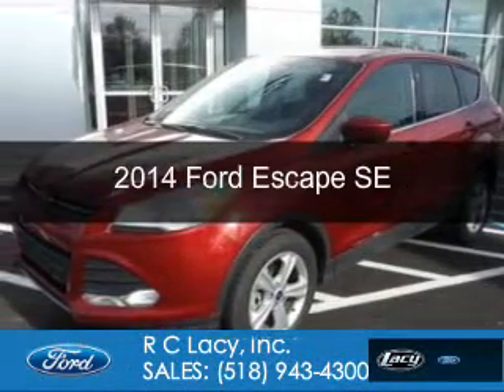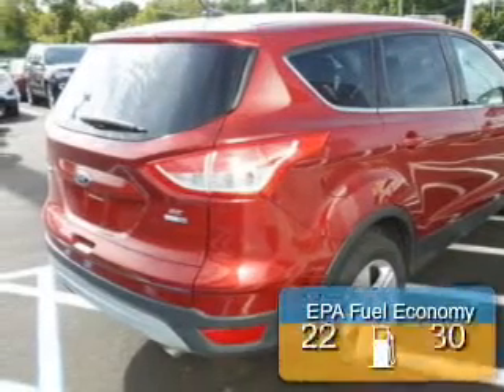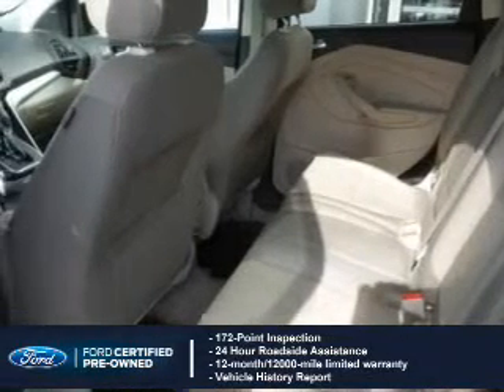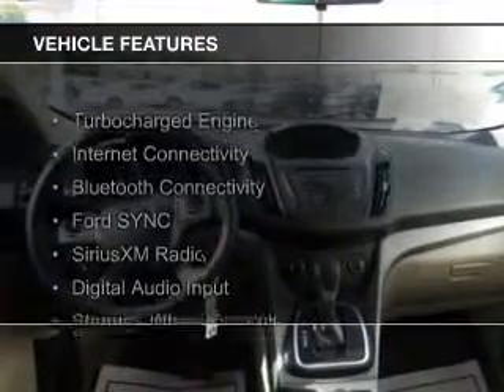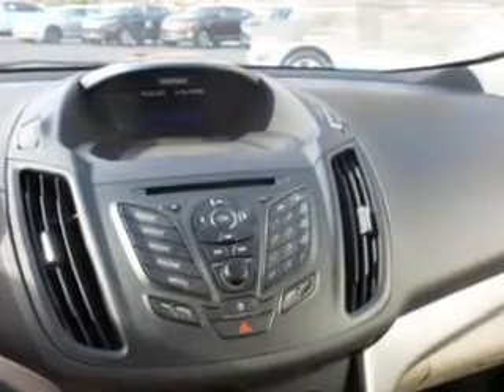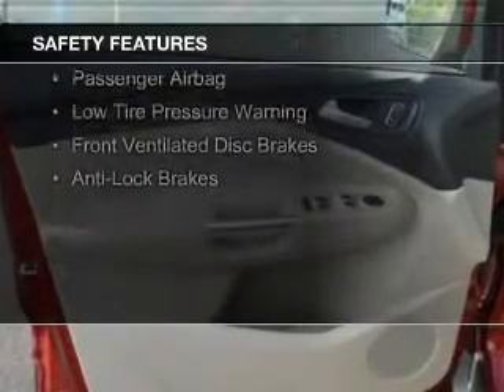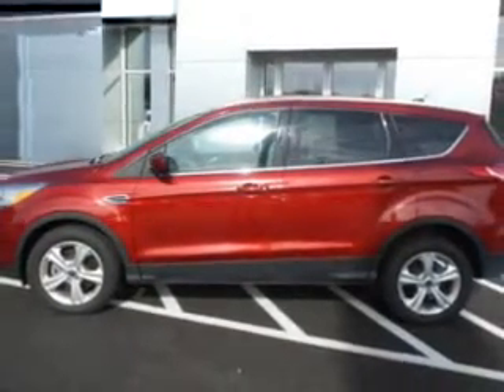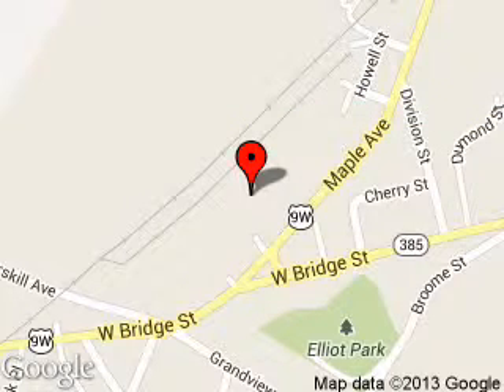2014 Ford Escape - CATSKILL NY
Phone:
Year: 2014
Make: Ford
Model: Escape
Trim: SE
Engine: 2.0 liter inline 4 cylinder 16 valve
Transmission: 6-Speed Automatic
Color: Ruby Red Tinted Clearcoat
Mileage: 37694
Address:
25 HIGH ST